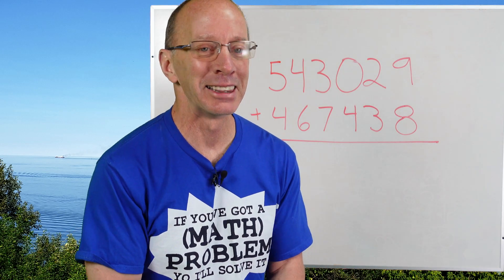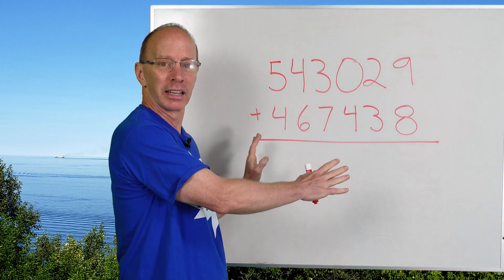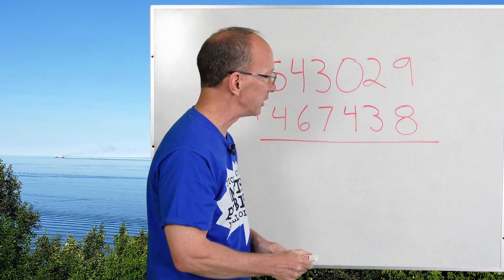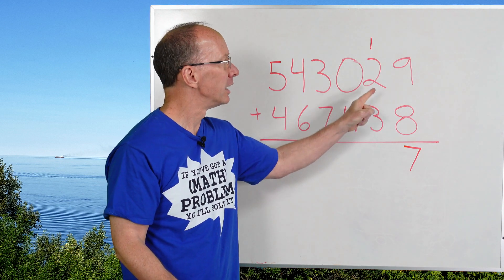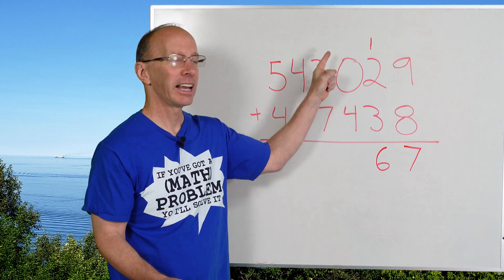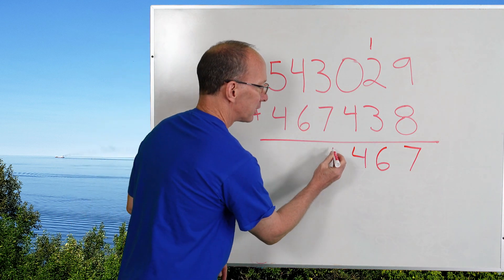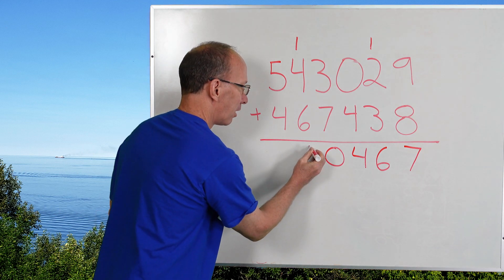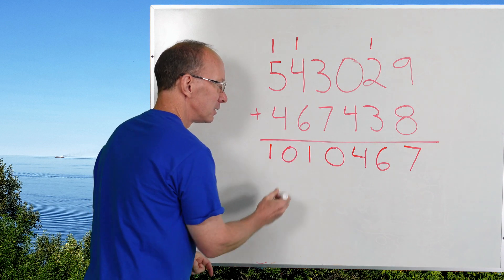6 Digit Number Plus 6 Digit Number Addition Math Challenge - MATHS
6 Digit Number Plus 6 Digit Number Addition Math Challenge